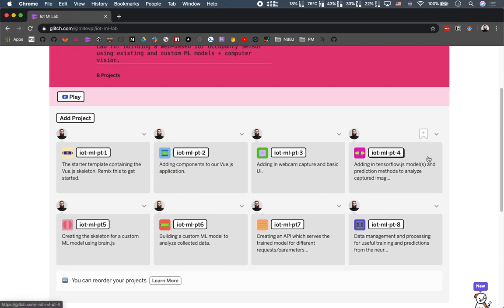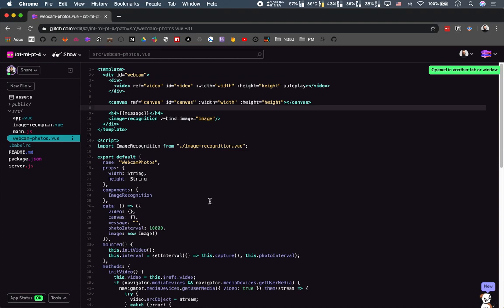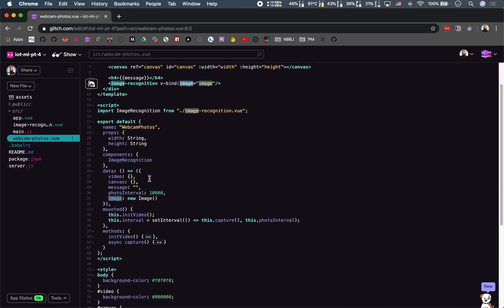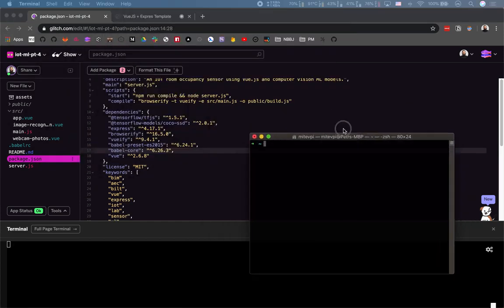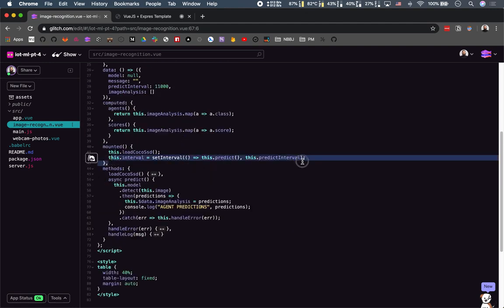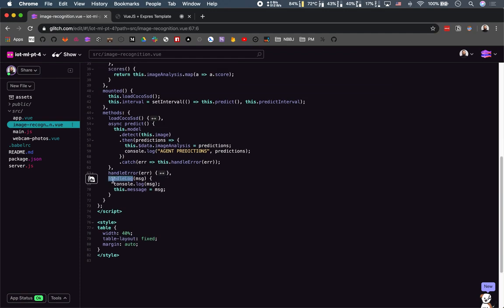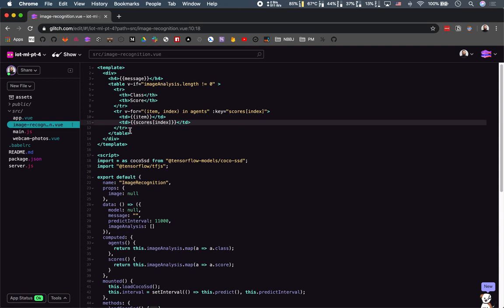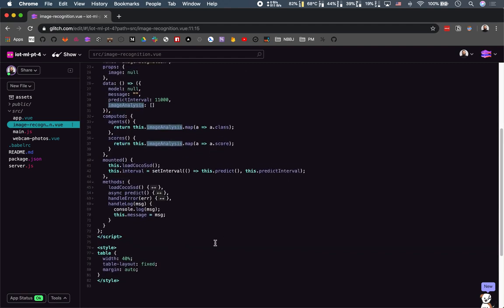SFCDI March 2020 Workshop | IoT + ML Lab - Part 4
In this section, we're going to add the Machine Learning libraries and functions we need to detect people in the space.

This workshop is a crash-course in accessible and practical machine learning, with a focus in computer-vision models. We’ll learn about popular ML models by building our own small  IoT application which will use the models to generate data, and then we’ll dive into making our own simple predictive model from the gathered data to make predictions based on what our IoT sensor has collected.

For this workshop, we’ll be using JavaScript to leverage Google’s Tensorflow library for the pre-trained image recognition models, and the Brain.js library for creating our own models for prediction. All skill levels are welcome, and those with experience with a dynamically interpreted language such as JavaScript or Python are especially encouraged to attend.